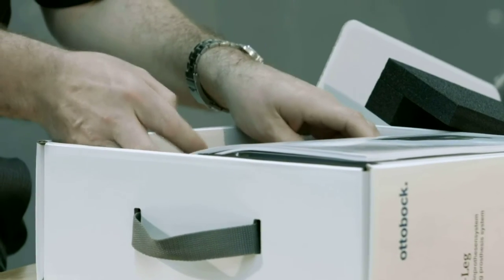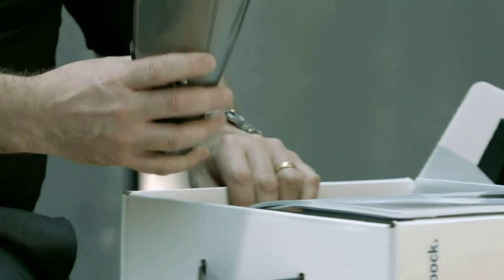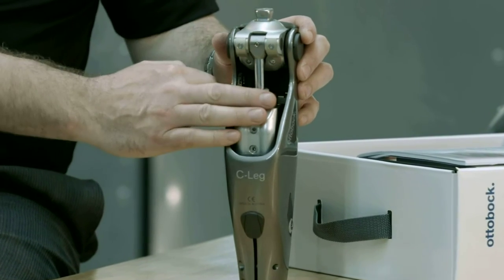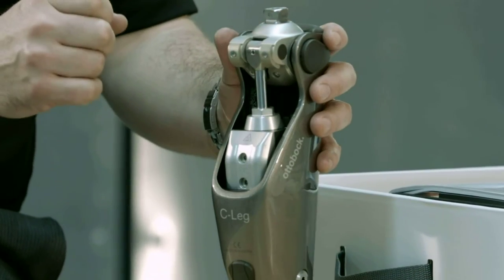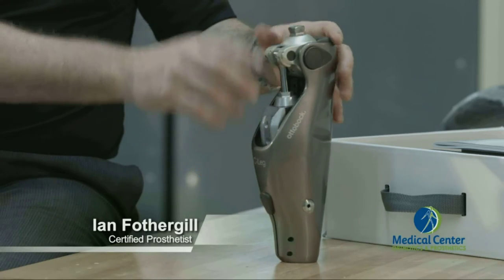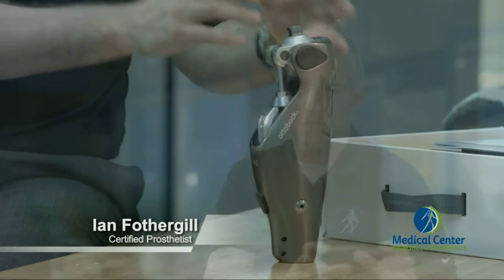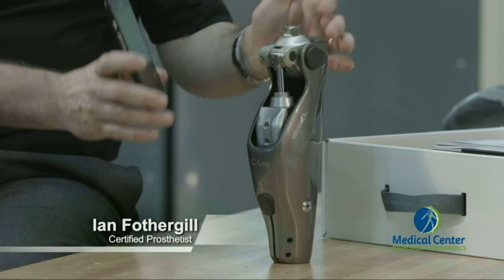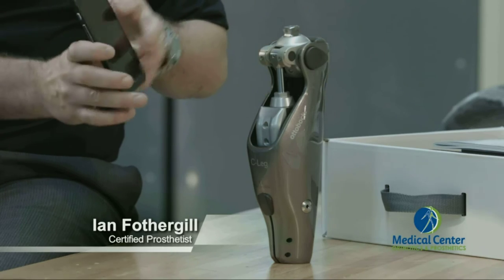MCOP Ottobock C Leg 4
C-Leg 4 is an advanced microprocessor prosthetic for above-knee amputees that offers increased stability and control. With sophisticated gyroscope sensors, C-Leg 4 is able to make precise adjustments at every step, providing support and balance to help reduce the risk of trips and falls regardless of speed or terrain.

Other key features of the C-Leg 4 include:

Shorter Length
Lighter weight
Weatherproof Design
Programmable Modes
Improved Battery and Charging
Intuitive Stance Feature

Learn more in our full prosthetic technology review of the C-Leg 4 on the MCOP blog.